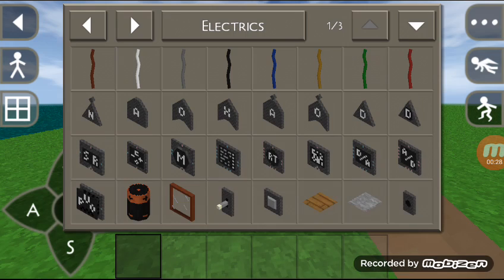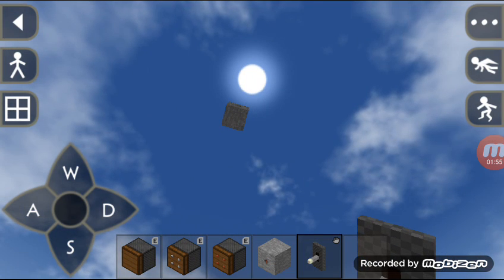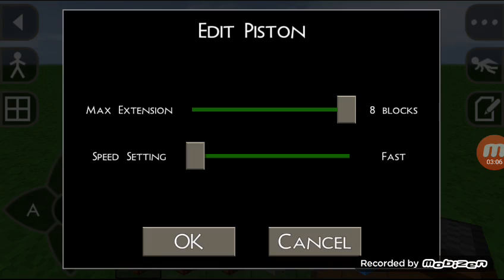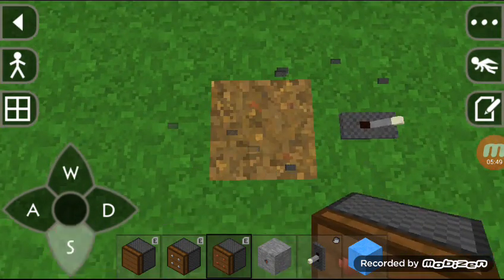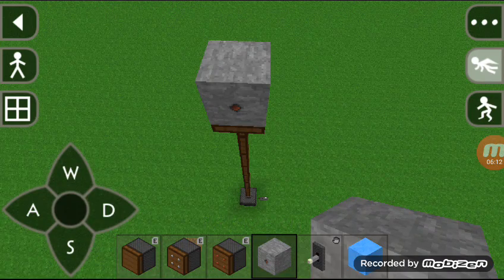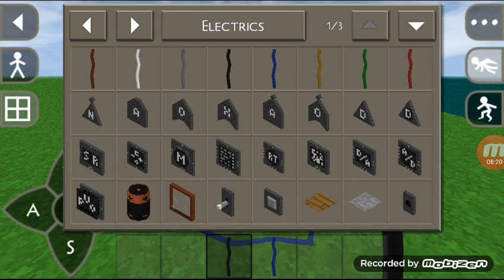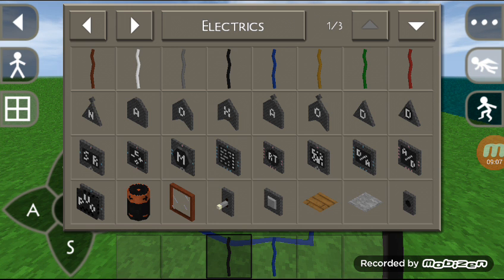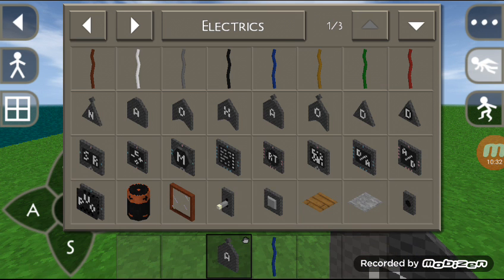Survivalcraft Electricity Tutorials -- 9.1. Short review and Pistons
Here i bring you survivalcraft 2
Pistons and short review on new features